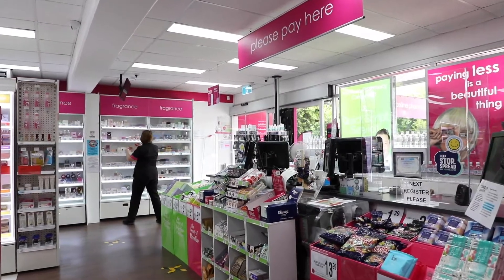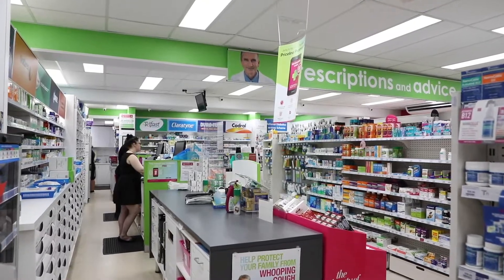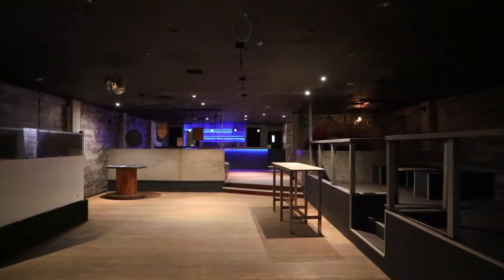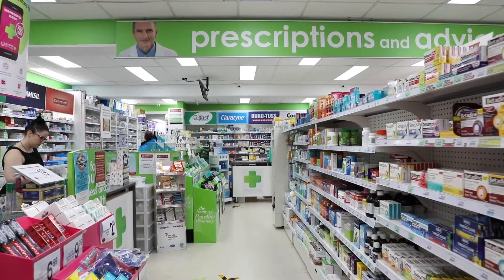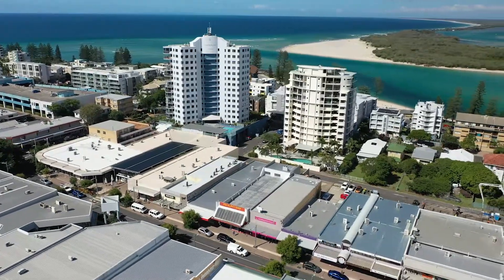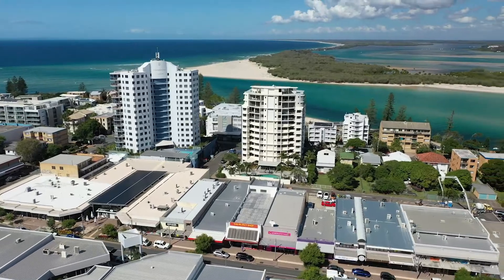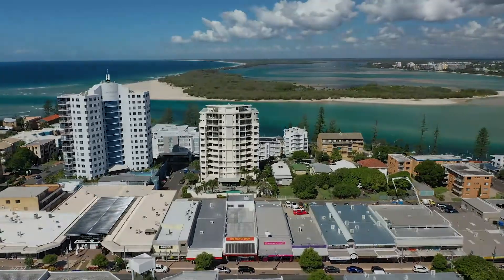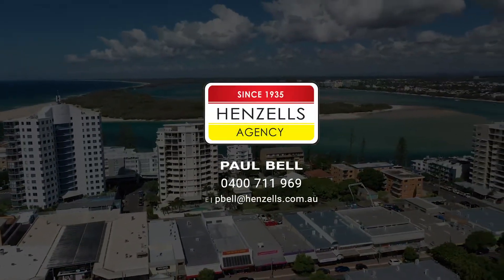COMMERCIAL SOLD: 66 Bulcock Street, Caloundra